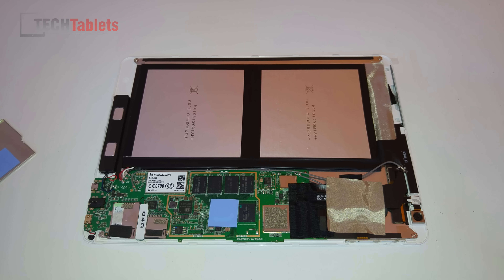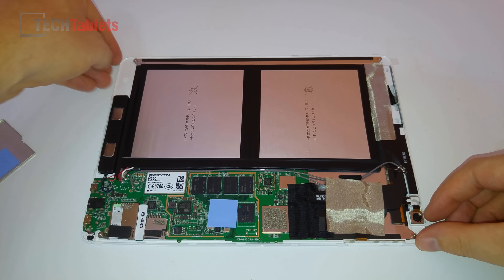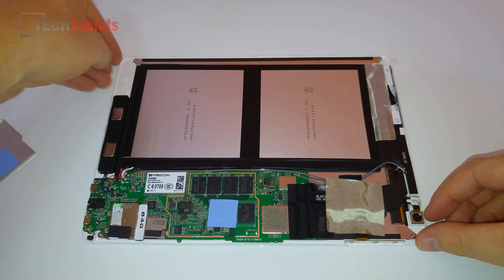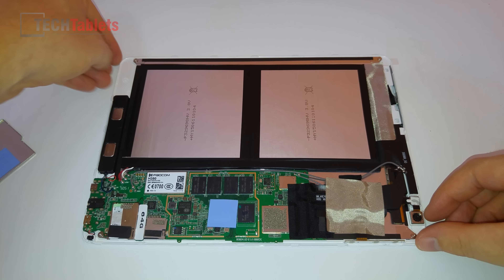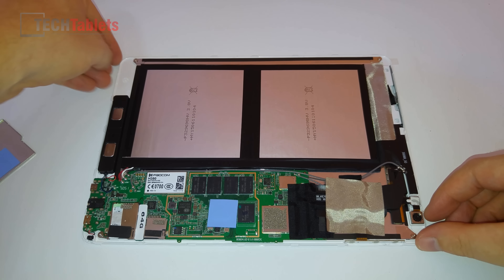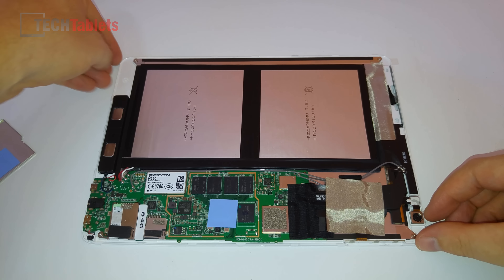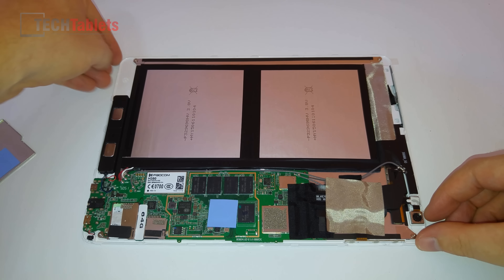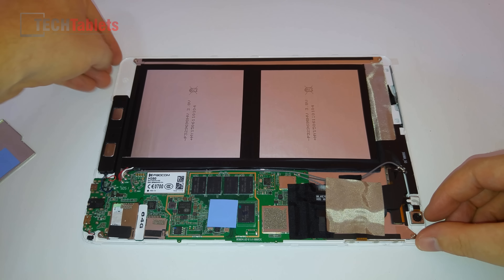Tecalst X98 Air 3G Copper Heat Sink Mod How To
Copper heat sink mod. I used a 20 x 20mm, 1mm thick copper plate on the SoC and two 15mm x 15mm 0.5mm ones on the ram as shown in the video. I got this x98 air 3g for $171.58 with code 3f3128 The results speak for themselves, no way it will throttle now gaming or under full load.